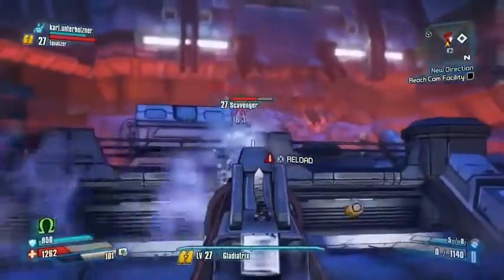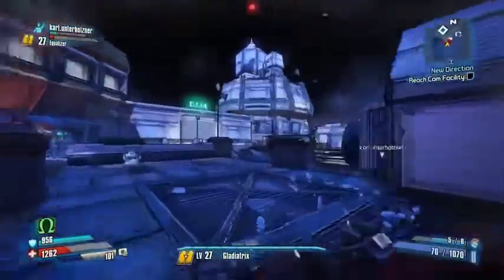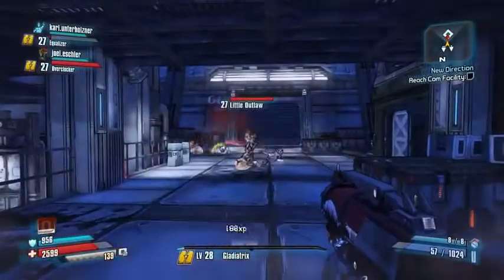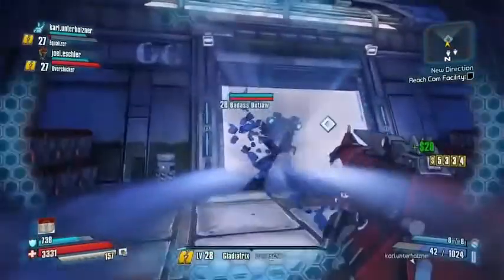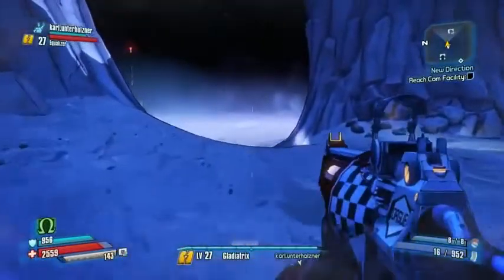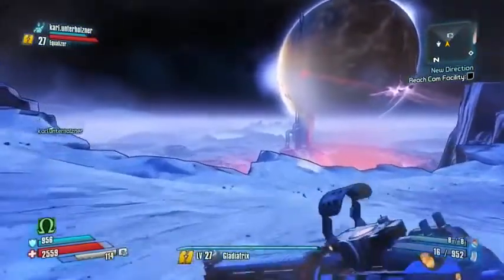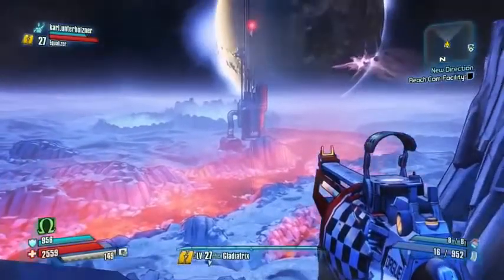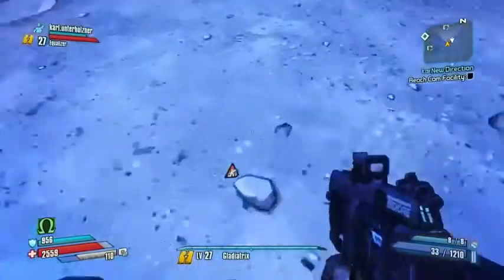Borderlands The Pre Sequel Loot System! Returning Weapons Freeze Guns and Lazers!